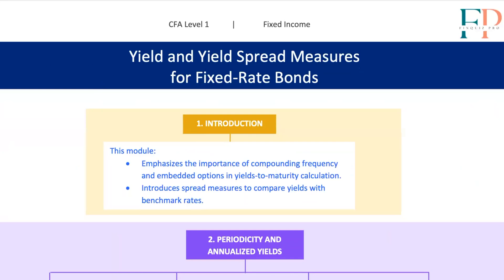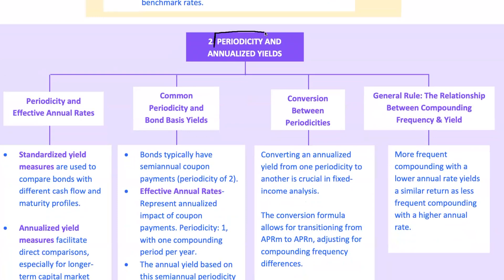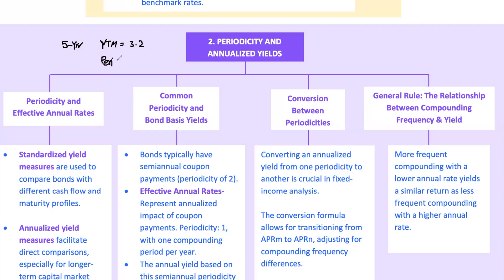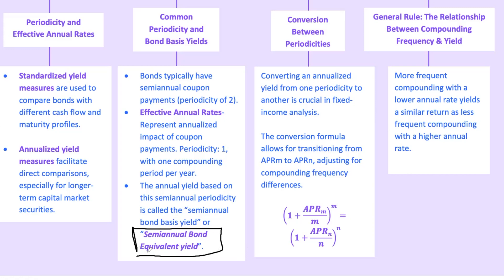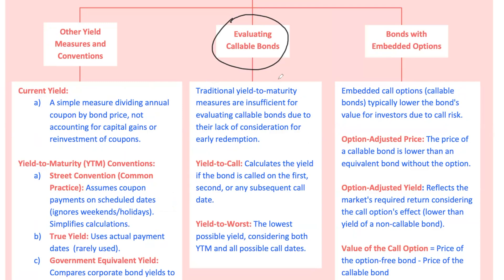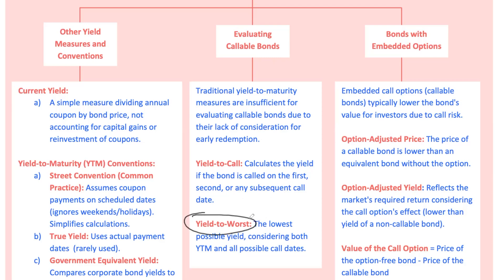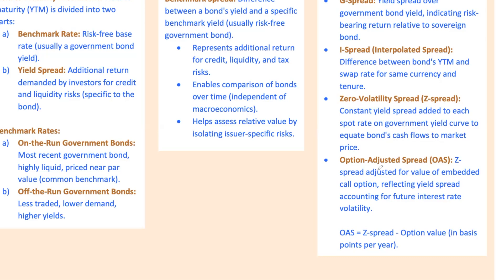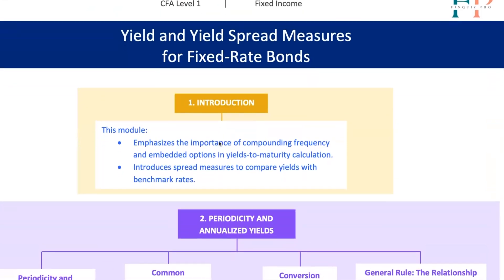Yield Spread Measures for Fixed Rate Bonds - Module 7 – FIXED INCOME– CFA® Level I 2026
💸 Fixed Income = Not Just Bonds. It’s How the Game Works.

Yield curves, duration traps, callable bonds... Fixed Income isn’t boring—it’s the engine room of finance. If you can master this, you’re already ahead. Let FinQuiz walk you through it—minus the confusion.

📖 Stanley Notes – Deep explanations of bond math, risks, structures, and cash flow logic 🧠

📐 Formula Sheet – YTM, duration, PV calculations—clean, visual, and test-day ready

🎯 Question Bank – Practice with real-style bond Qs that challenge your timing and logic

⏱️ Mock Exams – Simulate full-length exams packed with fixed income tricks and traps

🚀 Go Premium – Unlock all tools + get a crystal-clear path through the bond jungle

Welcome to Module 7 of our Fixed Income series designed for CFA® Level I candidates preparing for the 2025 exam. In this video, we delve into the crucial topic of yield spread measures for fixed-rate bonds, enhancing your understanding of how these spreads impact bond valuation and investment decisions.

What You'll Learn:
Understanding Yield Spreads: Discover what yield spreads are and their significance in the fixed income market.
Types of Yield Spreads: Learn about different measures, including nominal spreads, zero-volatility spreads (Z-spreads), and option-adjusted spreads (OAS).
Credit and Liquidity Spreads: Explore how credit risk and liquidity affect yield spreads and bond pricing.
Interpreting Yield Curves: Understand the relationship between yield spreads and the shape of the yield curve.
Practical Applications: See how yield spreads are used in portfolio management and fixed income analysis.
Grasping these concepts is essential for mastering the Fixed Income section of the CFA® Level I curriculum. This knowledge will not only prepare you for exam questions but also equip you with skills applicable in real-world financial markets.

Who Should Watch:
CFA® Level I candidates aiming for 2025 exam.
Finance students and professionals interested in fixed income securities.
Anyone looking to deepen their understanding of bond valuation and yield analysis.